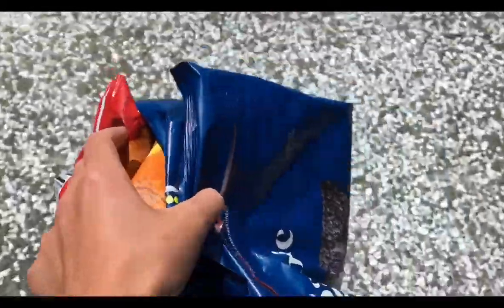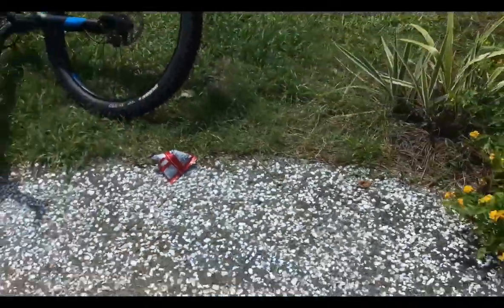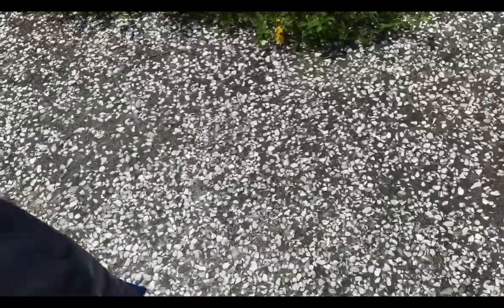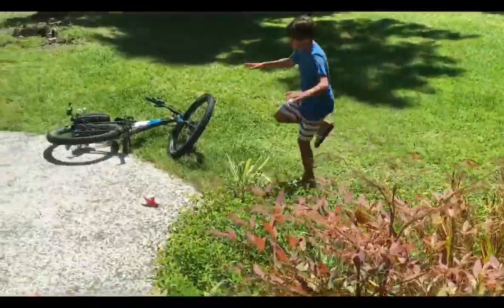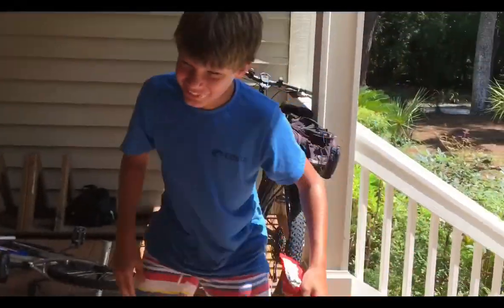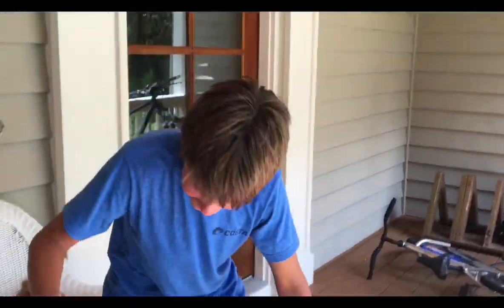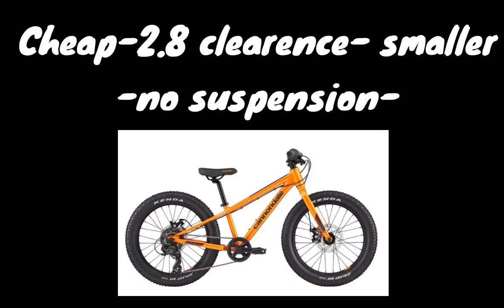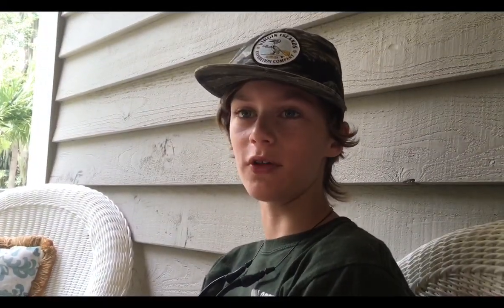How to buy your first mtb